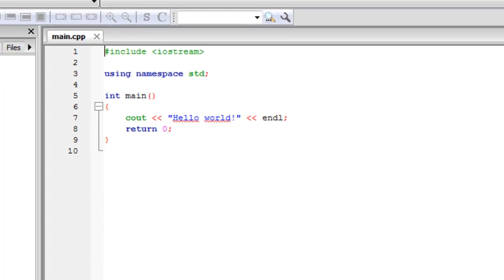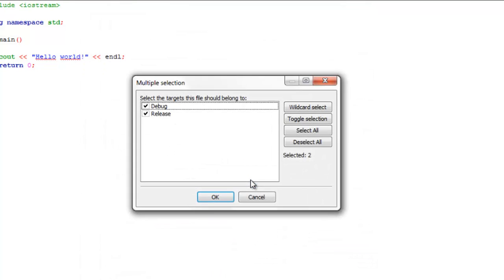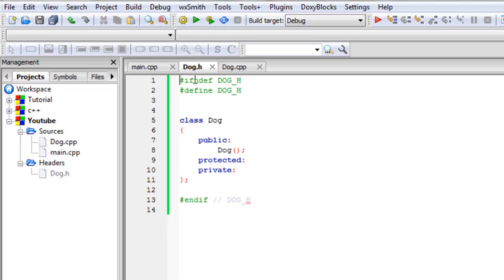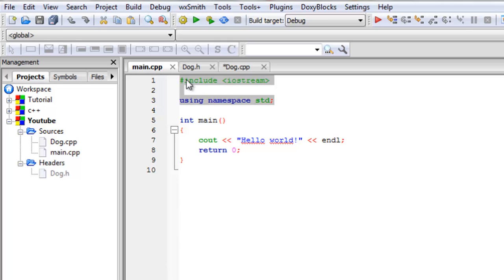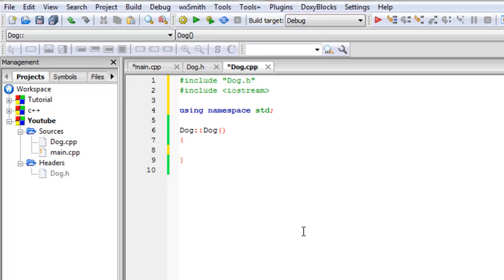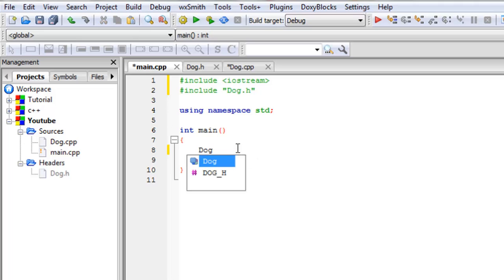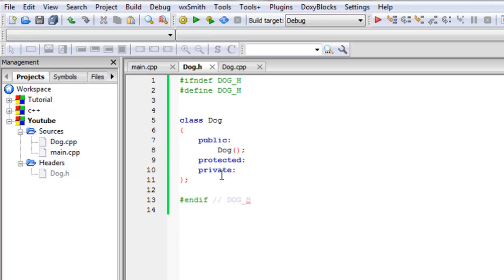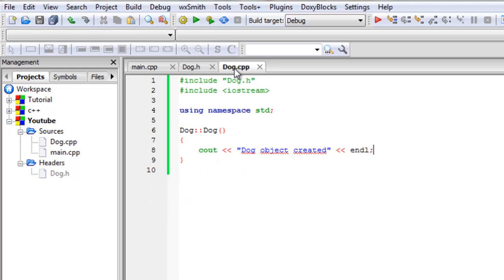C++ - Classes - Creating Source files and Header files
C++ - Classes - Creating Source files and Header files - In this C++ tutorial, I will show you how to create classes outside of the main.cpp file. Codeblocks makes this easy by autocompleting a source file template and header file template. This video will introduce you to the interaction between the header file and source file.